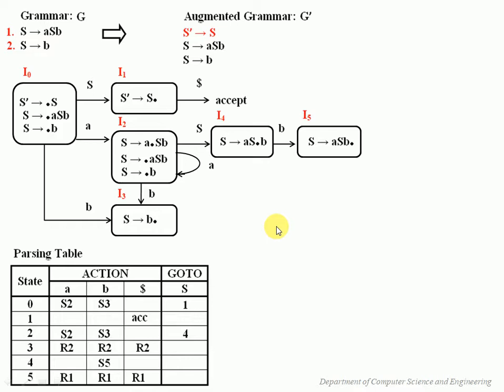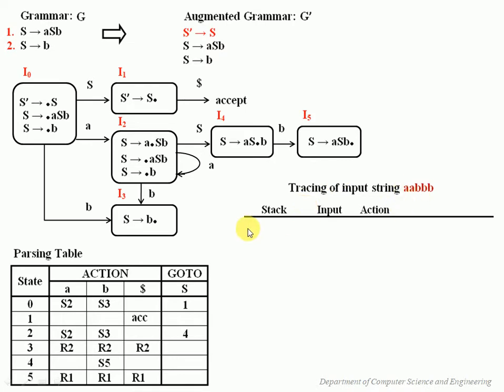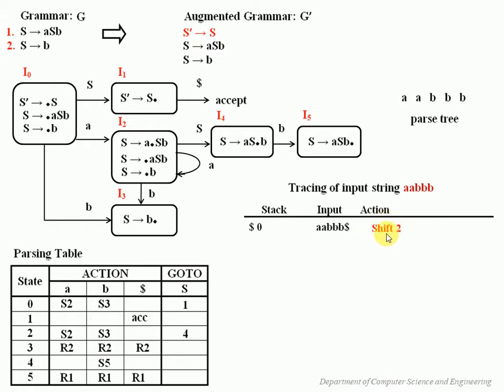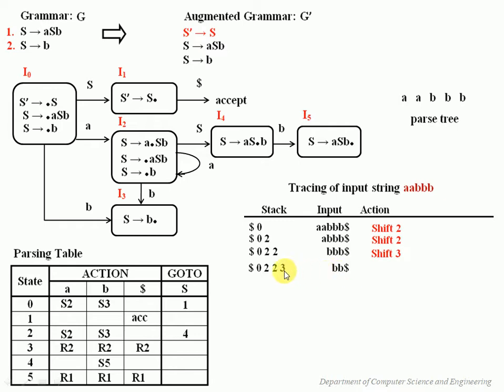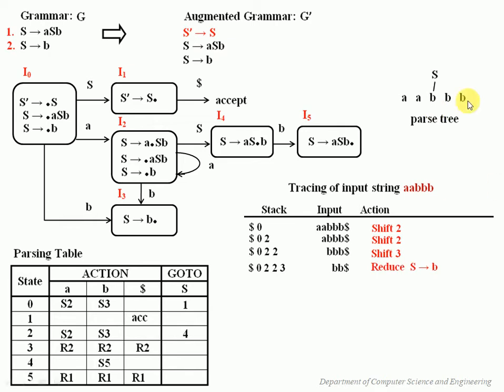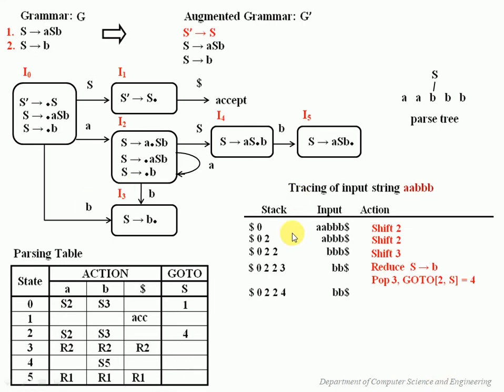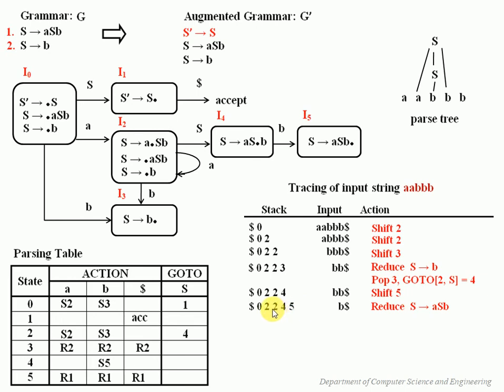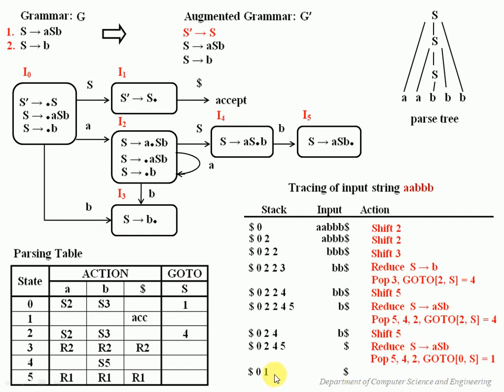LR Parsing Trace Input Part 6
LR(0) Parser - Input Tracing and building the parse tree with an example